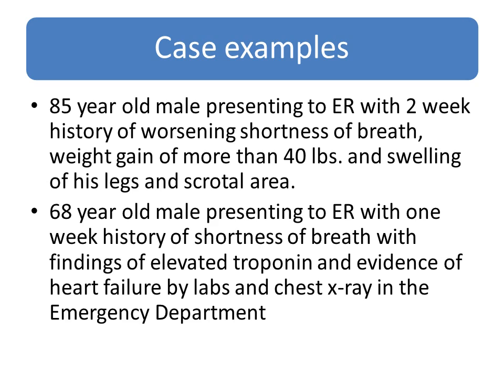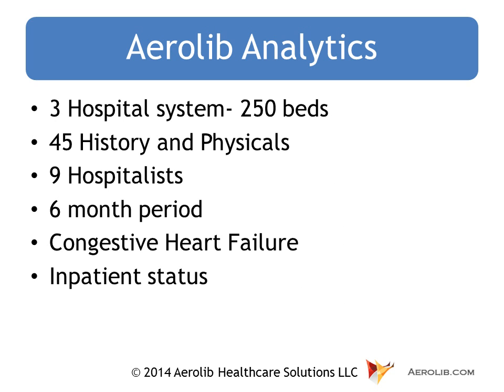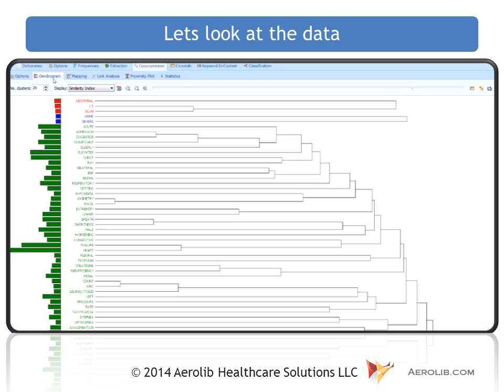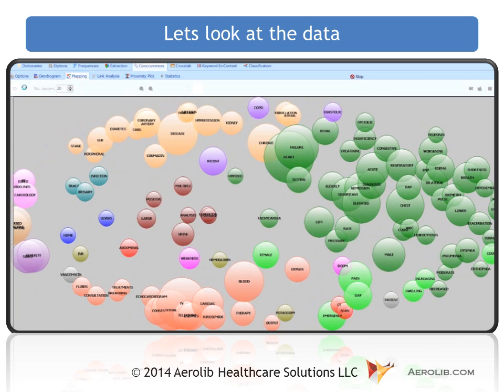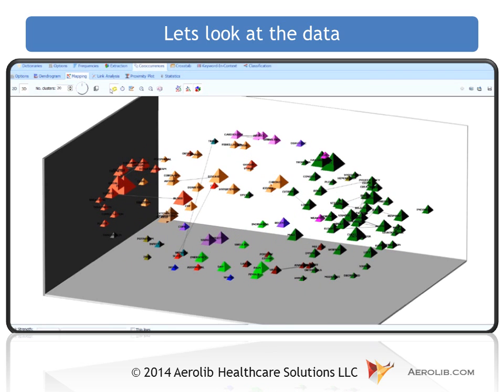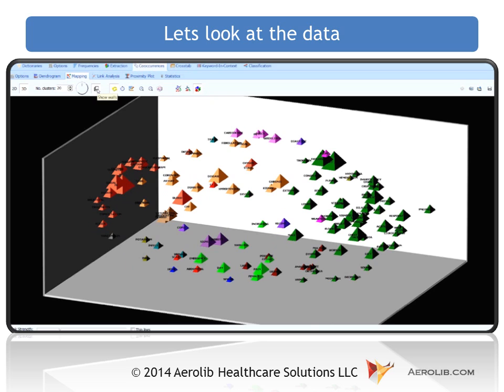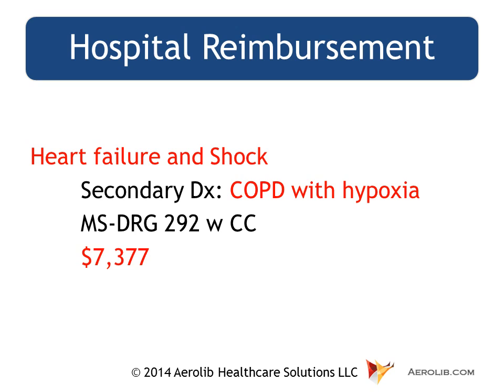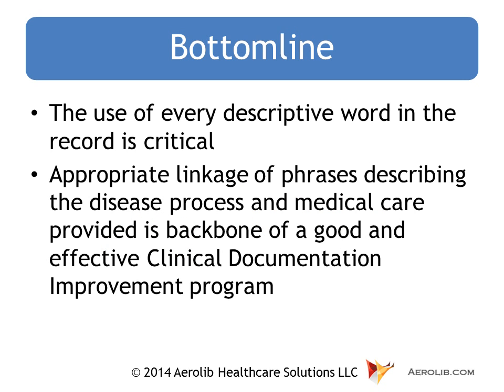3 D Mapping of Clinical Data V 2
3 D Mapping of Clinical Data